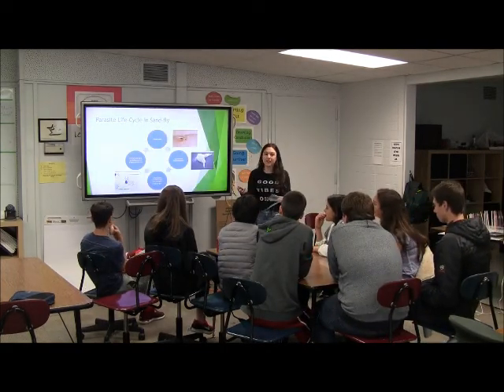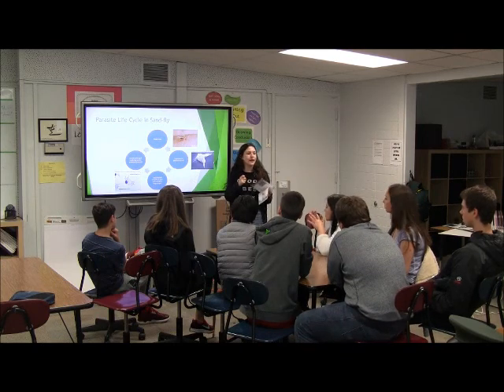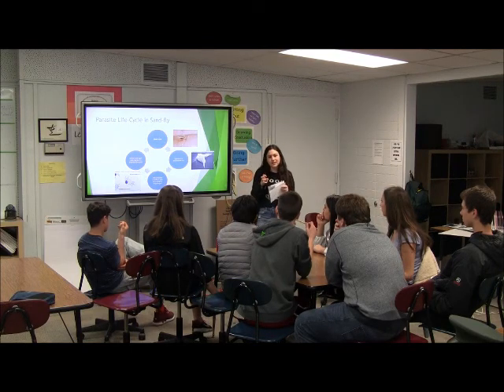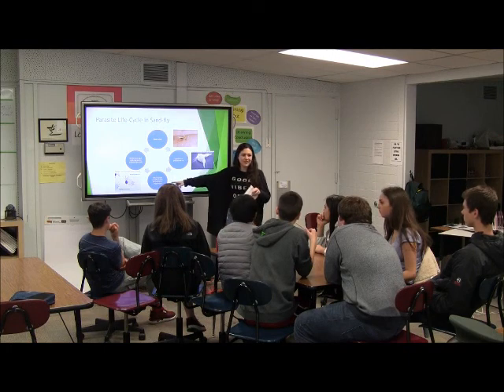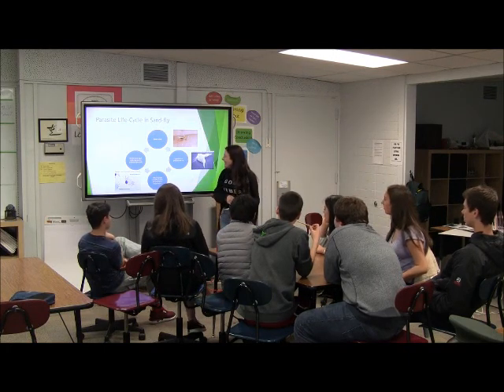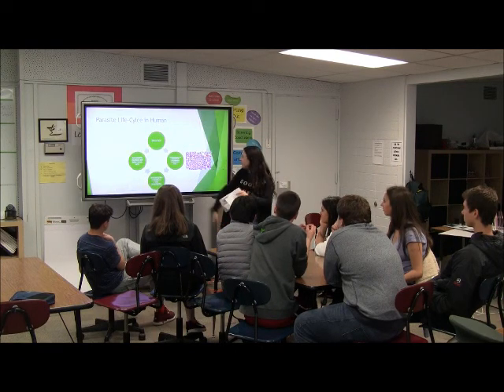Leishmaniasis and Parasites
A teaching project for the 2015 Student Bio Expo by Noa Dunn.
My topic is about the parasite Leishmaniasis and a brief overview on parasites.